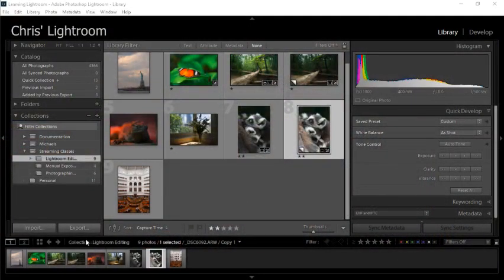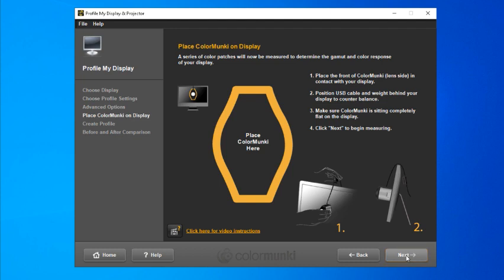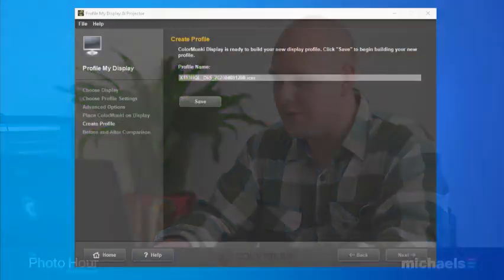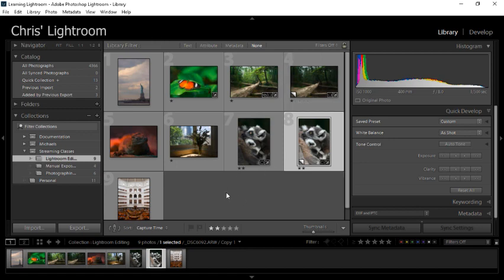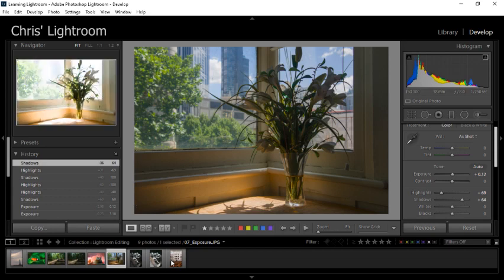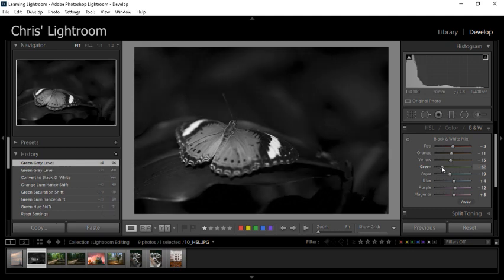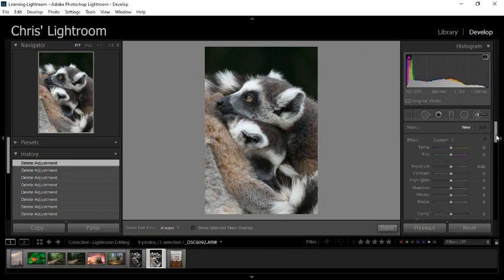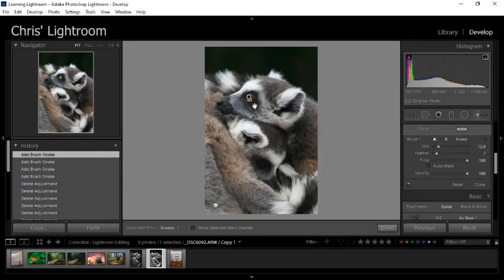The Photo Hour - Lightroom Editing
Today on The Photo Hour we talk about using Lightroom to edit your photos and how to calibrate your monitor.